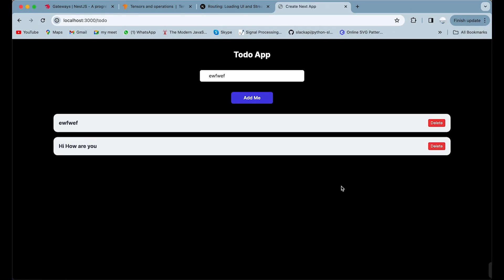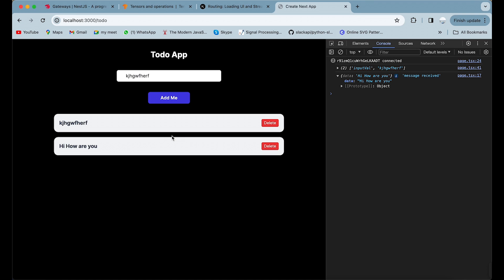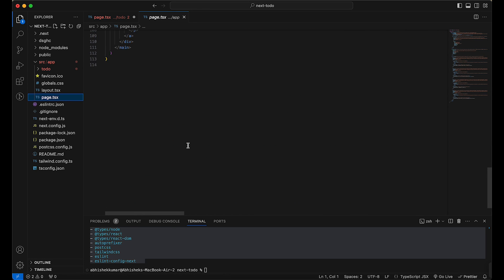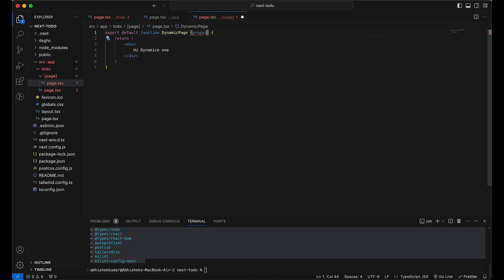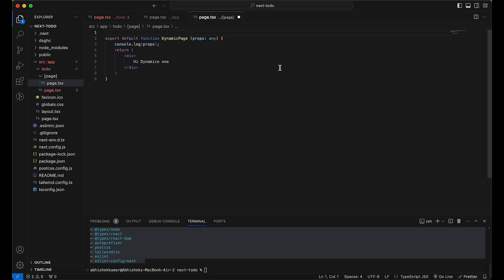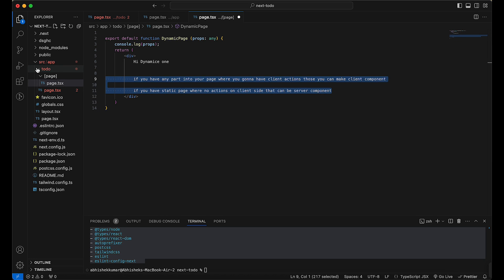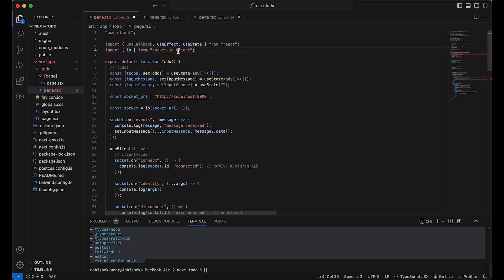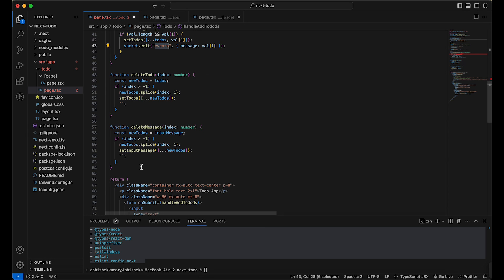Next Js Todo App with Nest JS | Websockets